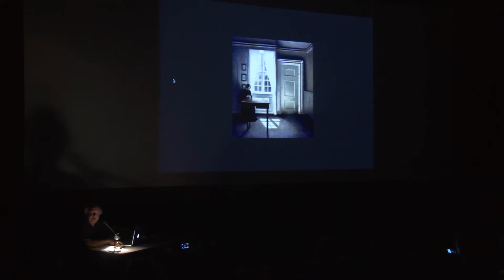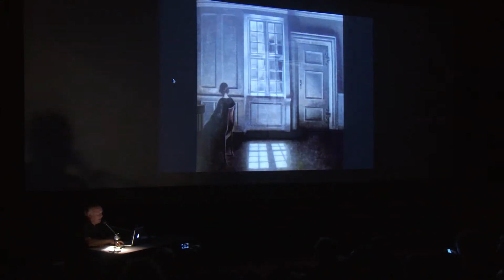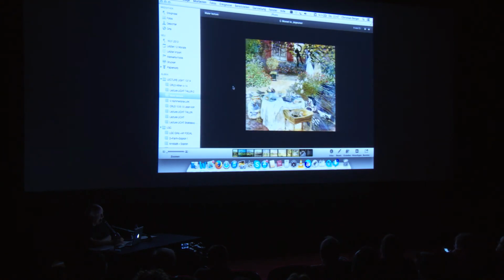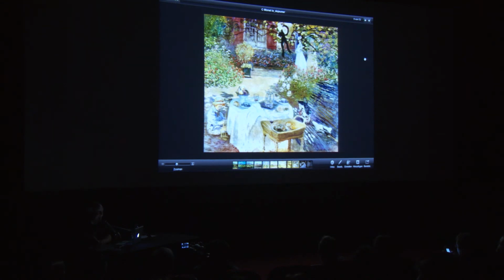GSC MASTERCLASS - Christian Berger / Part A2